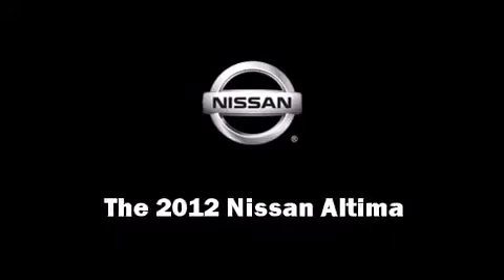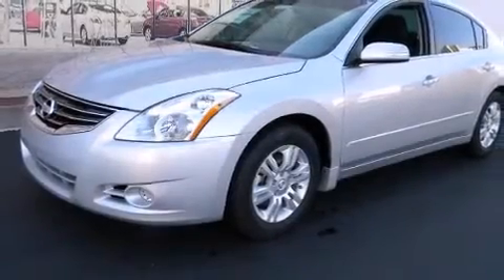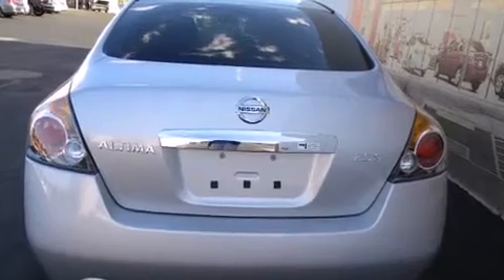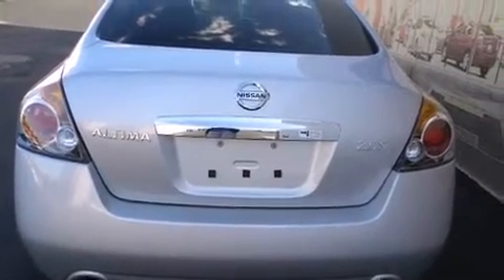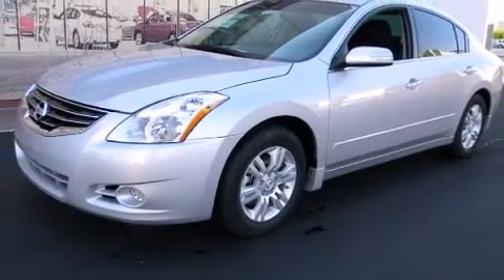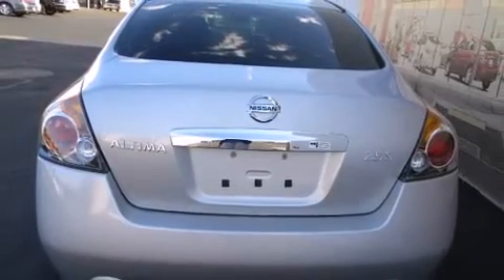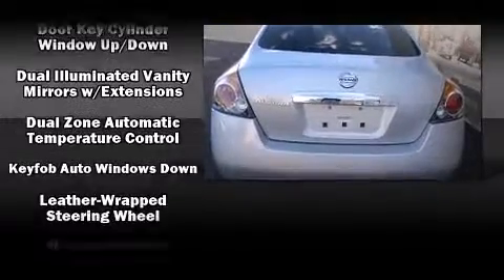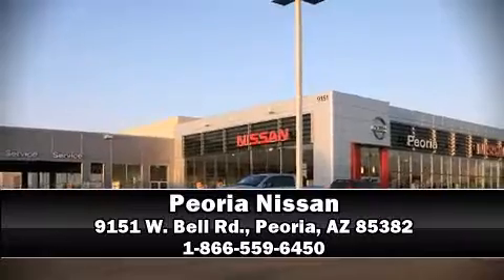2012 Nissan Altima 2.5 S in Peoria, AZ 85382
Peoria Nissan
9151 W. Bell Rd.

Get excited about the 2012 Nissan Altima. This 4 door sedan is ready to drive off the showroom floor! Nissan prioritized fit and finish as evidenced by: front and rear reading lights, a tachometer, variably intermittent wipers, a trip computer, front dual-zone air conditioning, fully automatic headlights, and cruise control. For drivers who enjoy the natural environment, a power moon roof allows an infusion of fresh air. Nissan also prioritized safety and security by including: dual front impact airbags, head curtain airbags, traction control, brake assist, anti-whiplash front head restraints, a panic alarm, and 4 wheel disc brakes with ABS. Electronic stability control ensures solid grip atop the road surface, no matter how challenging the driving conditions. Our team is professional, and we offer a no-pressure environment. We'd be happy to answer any questions that you may have. Stop by our dealership or give us a call for more information.